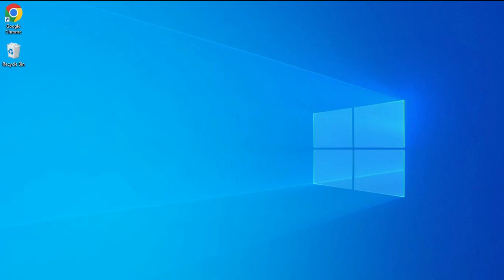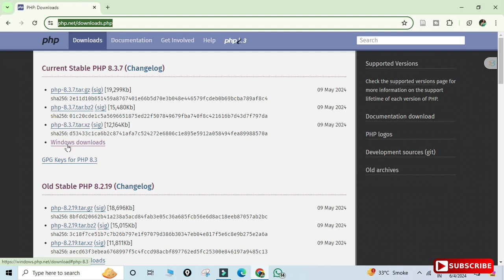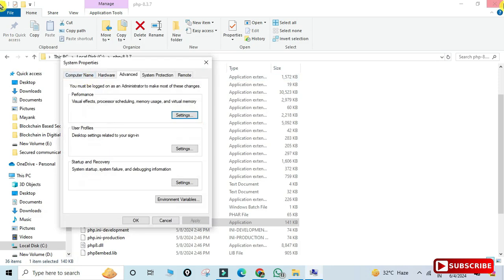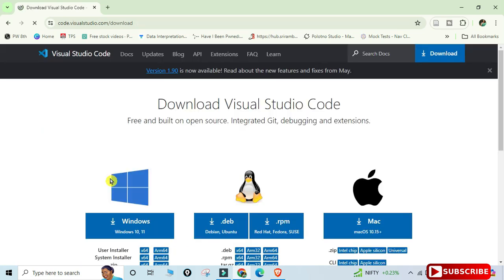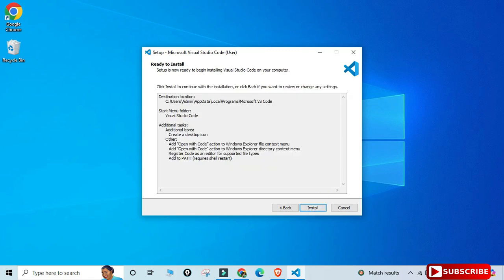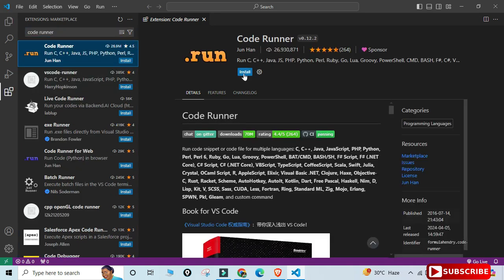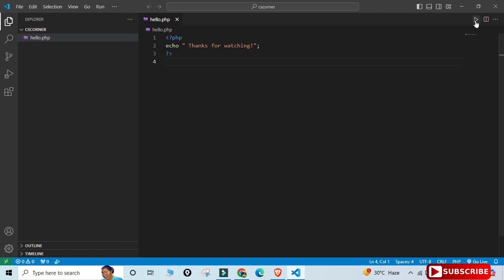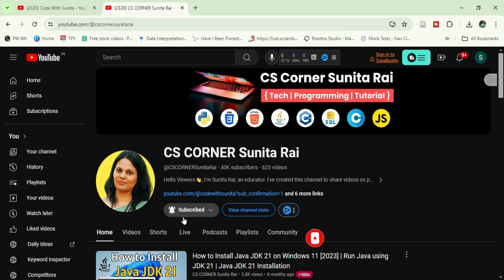How to Run PHP Using Visual Studio Code [2024] | PHP in VS Code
Learn how to setup PHP in VS Code. Step-by-step tutorial for creating and running PHP Program program in Visual Studio Code(VS Code).

Step 2. Install VS Code
Step 3. Install extensions in VS Code
Step 4. Open the folder and create PHP program.
Step 5. Run PHP program

You have successfully setup PHP in Visual Studio Code(VS  Code) Cheers!!
Running a PHP program on a server is always recommended.